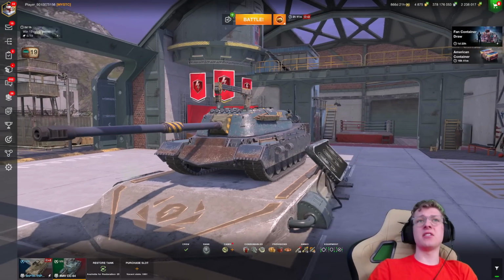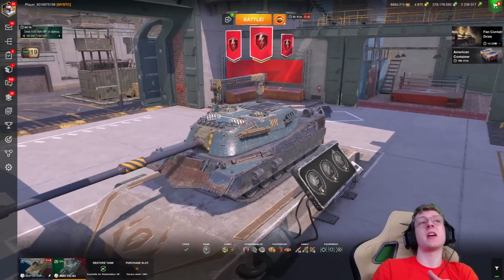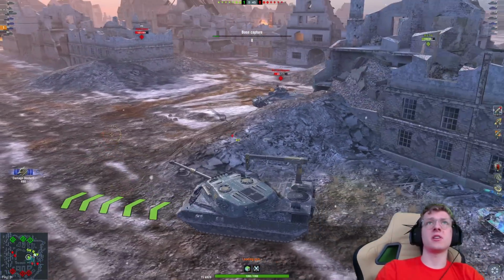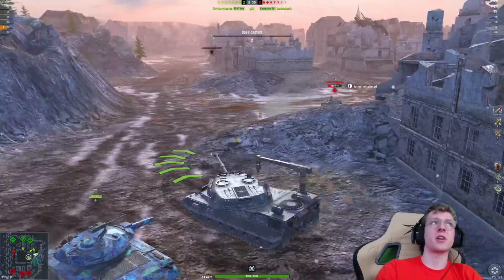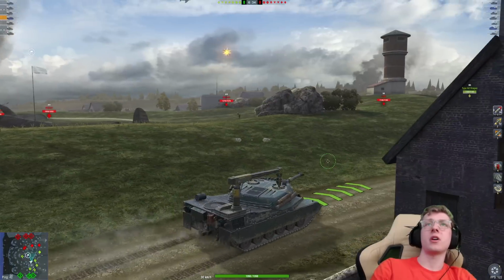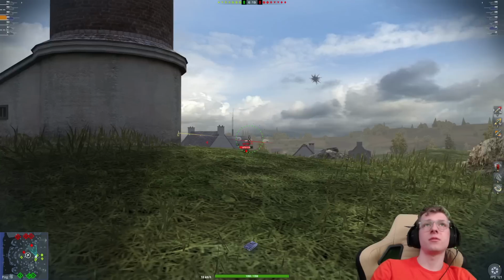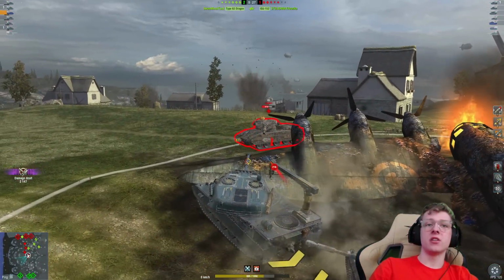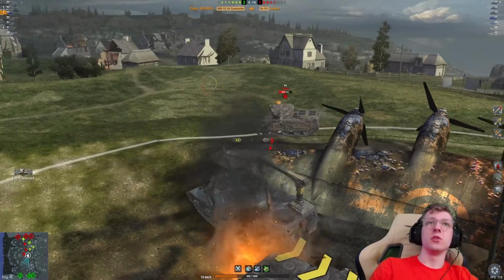THIS TANK IS STILL BUSTED!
In today's video ill be playing in World of Tanks Blitz and showcasing the SMV